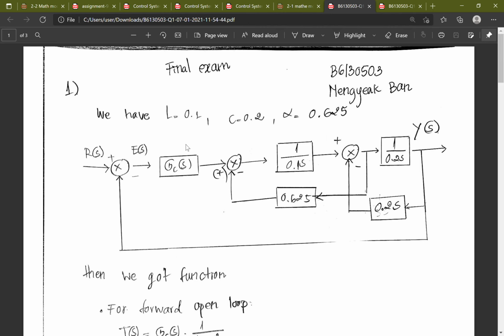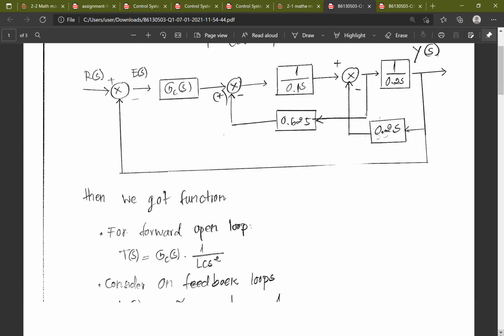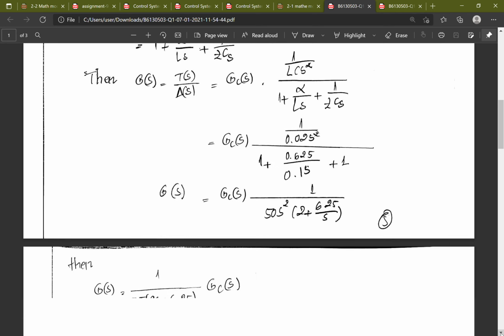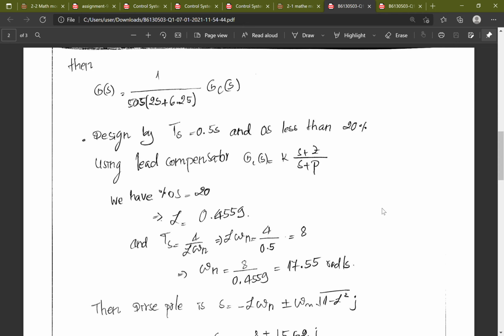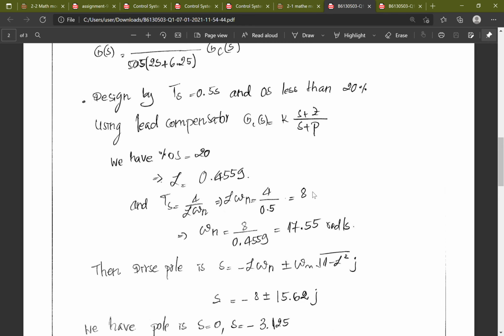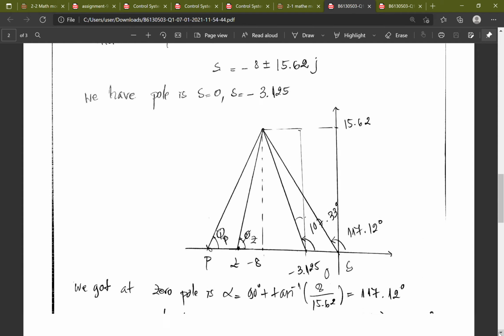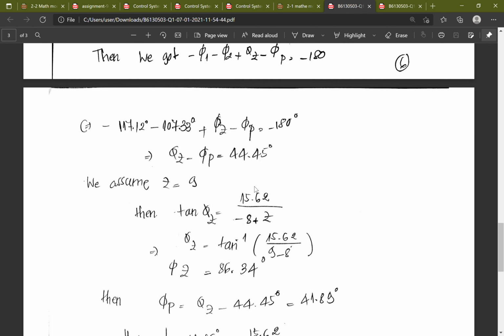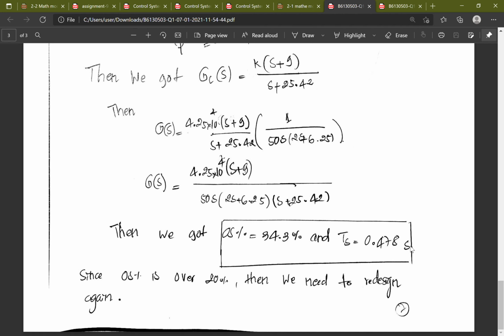B6130503 Q2 Vidoe